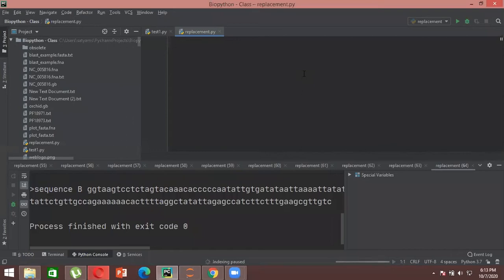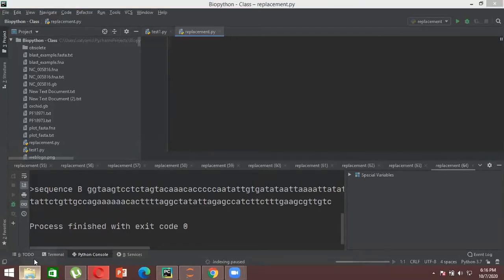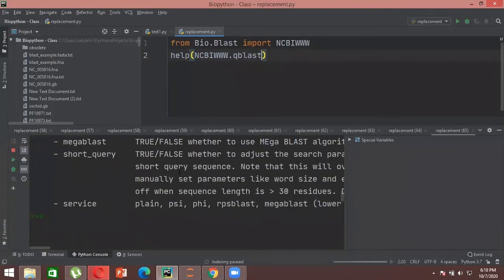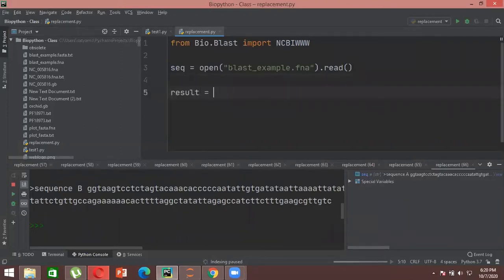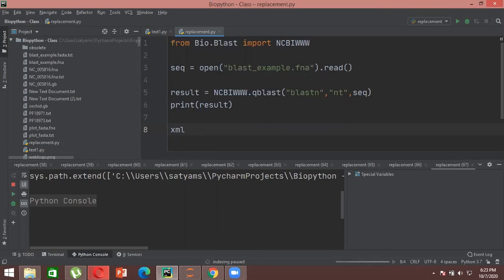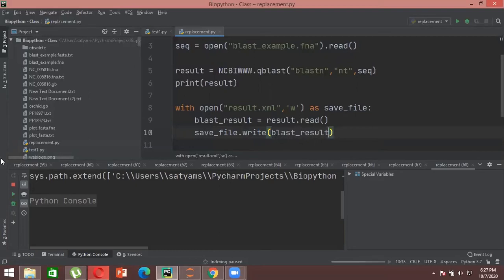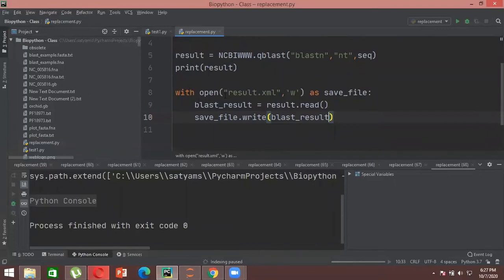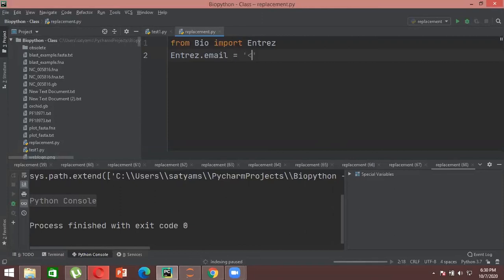Sequence comparison in Biopython #2 | LifeGenBio